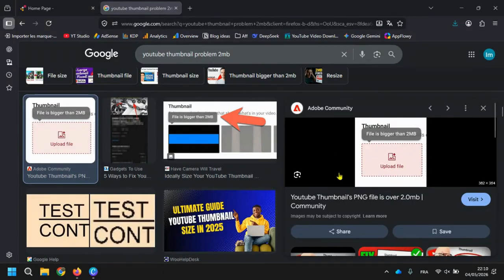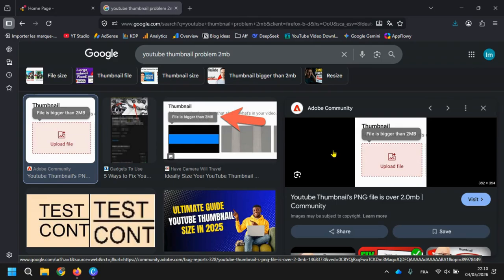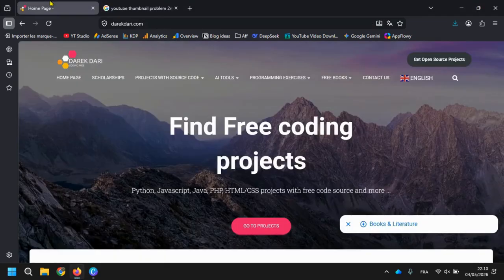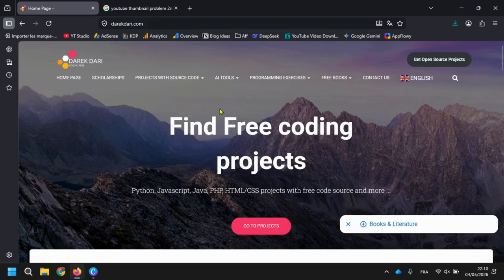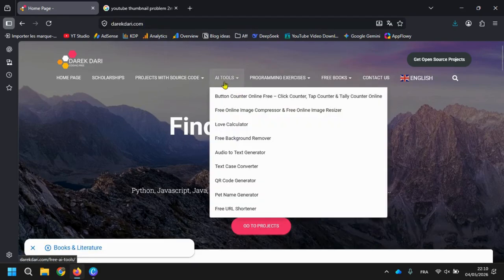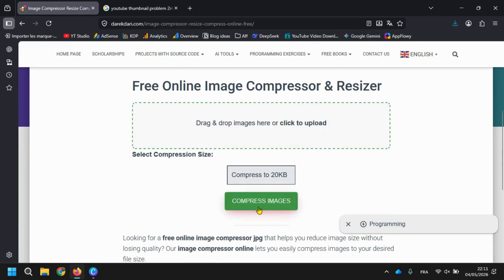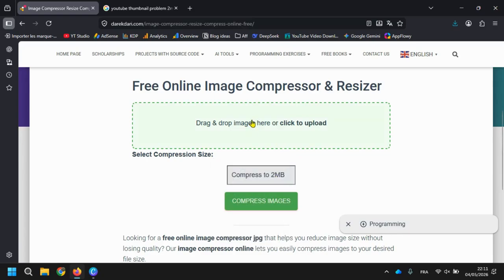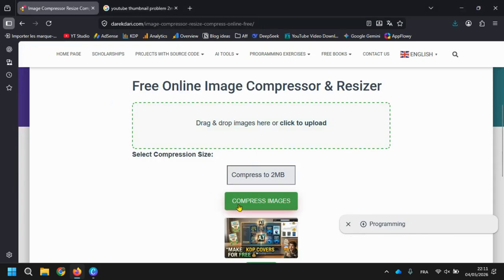How to Fix File is Bigger Than 2 MB on YouTube (FREE & EASY!)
Are you getting that annoying "File is bigger than 2 MB" error message when trying to upload your custom YouTube thumbnail? 🛑 Don't panic! In this quick tutorial, I will show you exactly how to fix this issue in seconds without losing image quality.

You’ve designed the perfect, high-CTR thumbnail for ThePunisher.Tn, but it’s too heavy. I explain why this happens (often due to high resolution or complex vector graphics) and provide the immediate solution.

We will use the powerful, free online tool linked above to compress and resize your JPG or PNG files so they fit perfectly under the 2 MB limit. Watch over my shoulder as I take a heavy image and make it ready for YouTube success!

Don’t let a simple file size error stop your channel’s growth. Learn how to troubleshoot and fix thumbnail errors on YouTube now!

2 MB image size download
Resize image to 2mb
2mb photo size JPG
2MB photo size converter online
Convert JPG to 2mb online free
Resize image to 2MB free
2 MB photo size in pixels
2 MB PDF converter
How do I make a picture 2MB size?
How to compress jpg file to 2 MB?
How do I resize an image to 2MB in Photoshop?
How to resize png to 2MB?
How to make a thumbnail less than 2MB?
How do I reduce a picture to 1 MB?